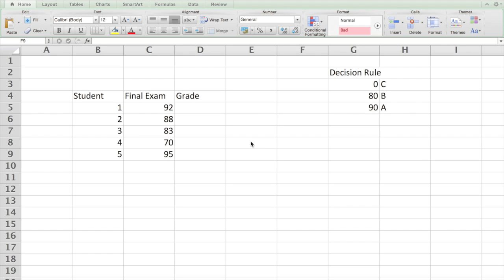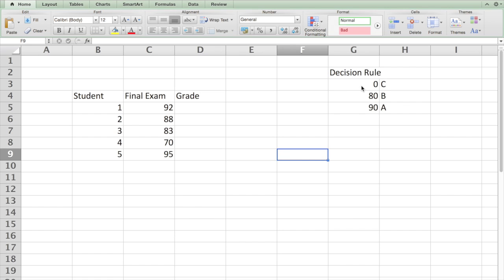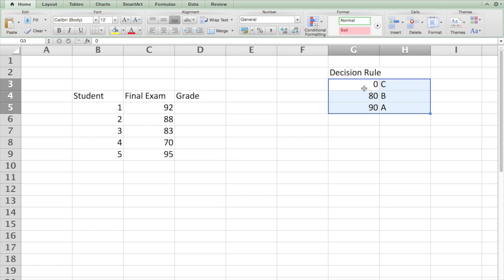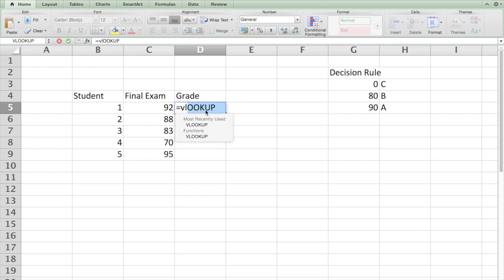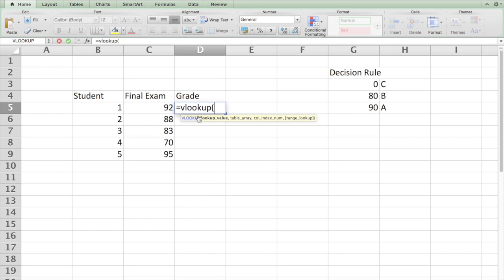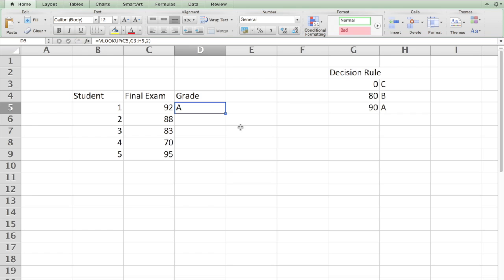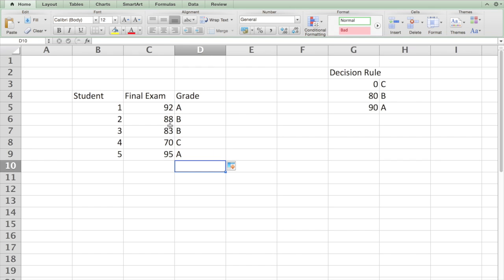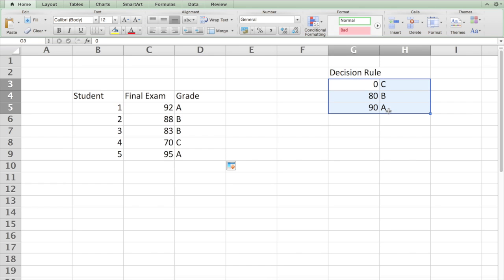Vlookup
This video is about Vlookup